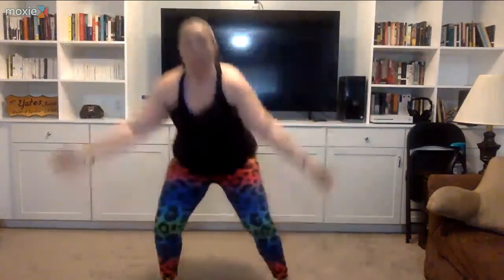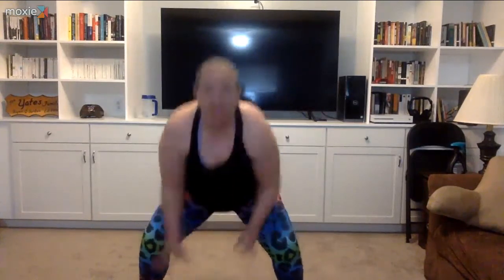Lower Body Express 7/25/20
30 minutes of lower body cardio and strength with dumbbells optional